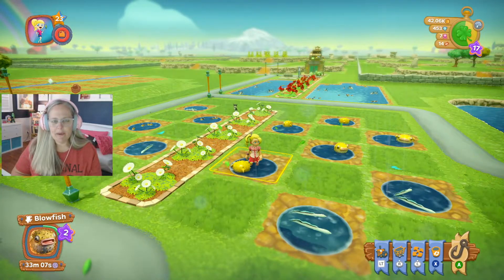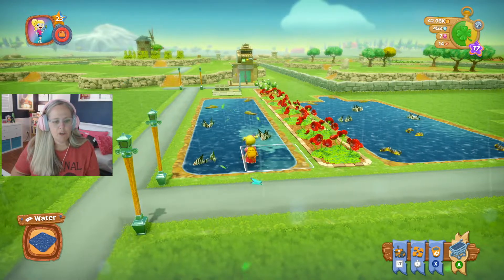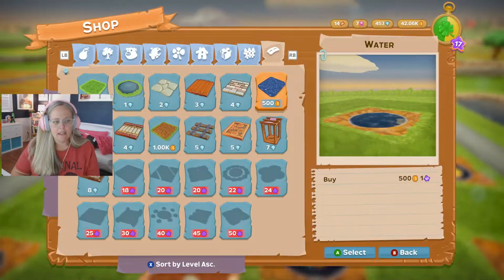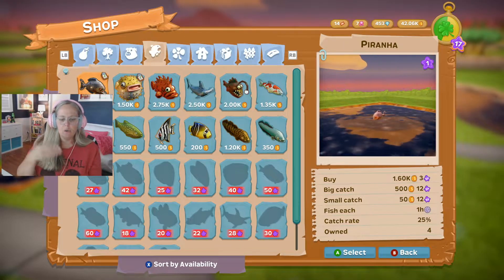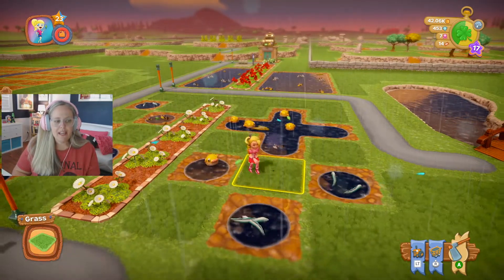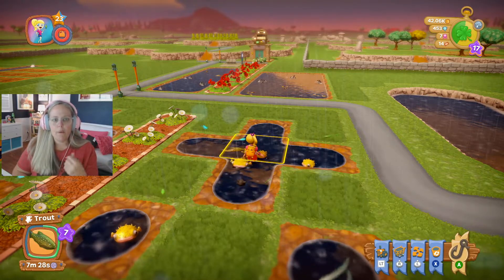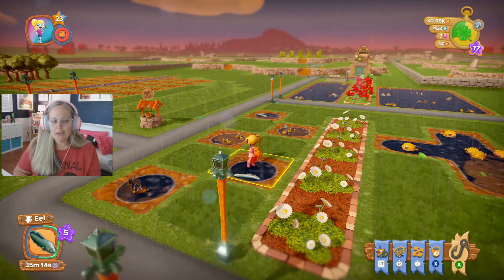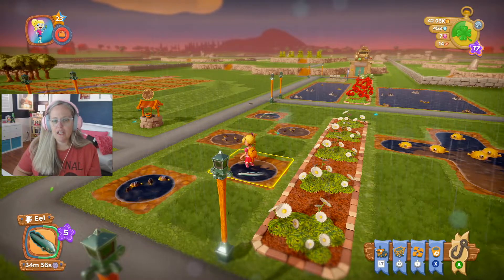Farm Together - Let's Talk About Fishing - Tips for Newbies #02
Is it better to put your fish together? Keep them a part? Harvest individually? Let's talk about fishing in Farm Together!

✮✮ If you’d like to help support me and my ability to continue to create content on Youtube, channel memberships are available.

✓ Sims 4 Gallery: ArsenGirl
✓ Steam - ArsenGirl